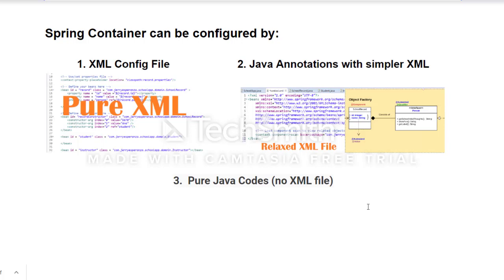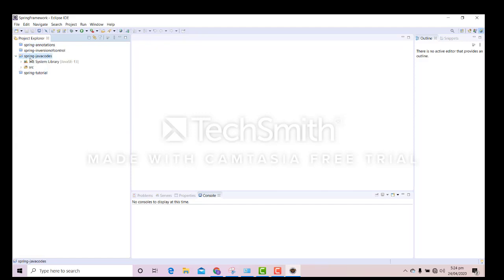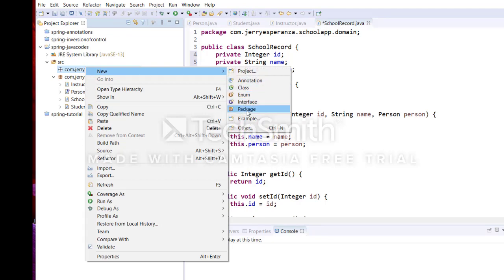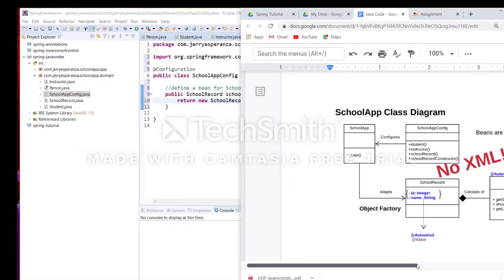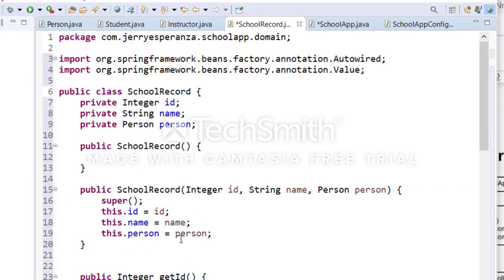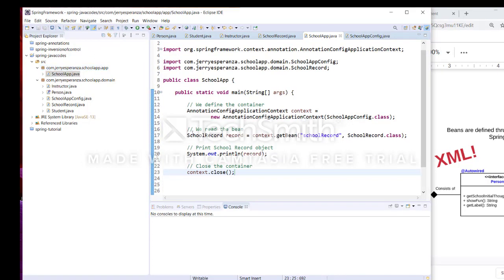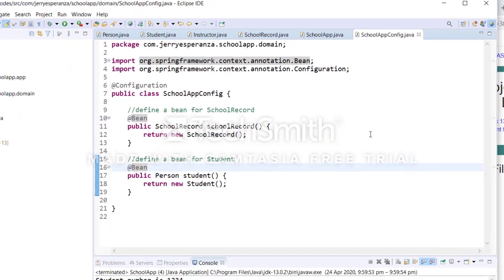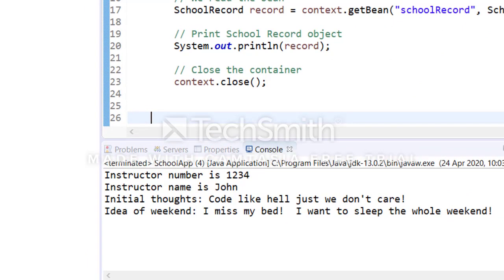Spring Java Code Container Configuration Part 1 - Setter Injection